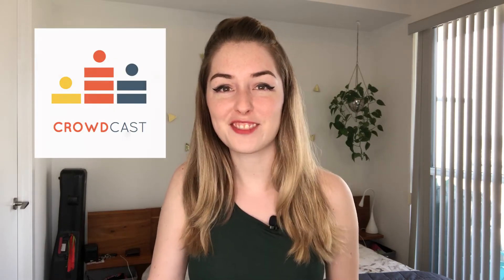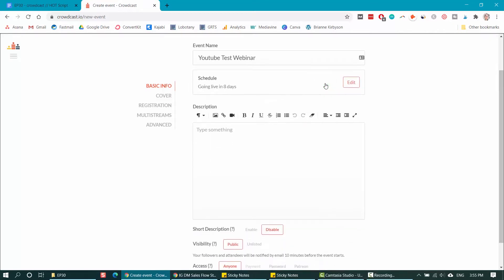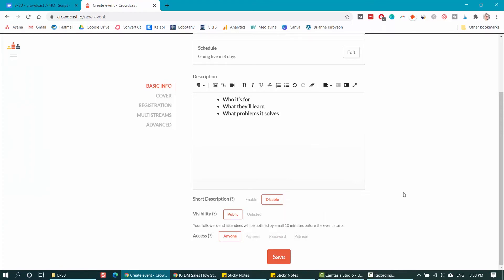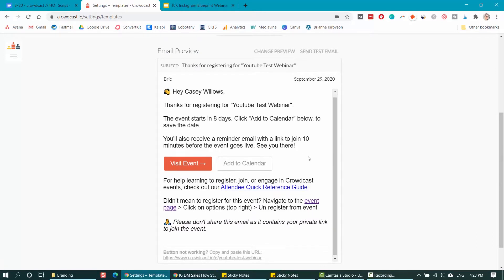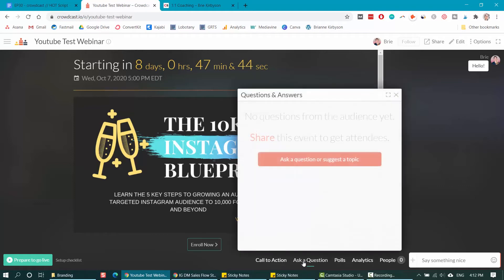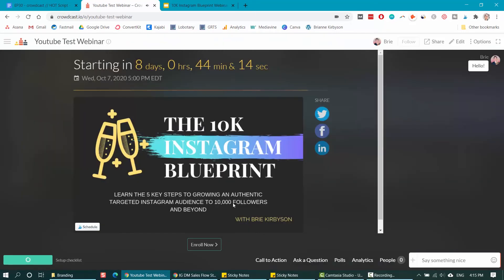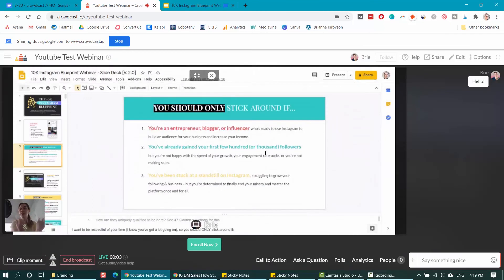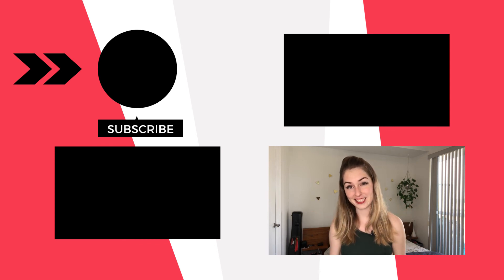CROWDCAST TUTORIAL: How to Host a Live Webinar Training (EASY SETUP!)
So you’re an online business owner wondering how to host live classes online, how to host workshops online, or how to offer trainings online.

Or you’re a teacher or educator who wants to figure out how to move workshops online, how to move trainings online so you can continue to teach your students in the new online environment.

In this video, I’m showing you how to host a webinar with crowdcast, one of the best webinar softwares out there. I’ll show you step-by-step how to use Crowdcast to host your first Crowdcast webinar, host an online training, or host an online workshop – without the confusion and headaches!

This tool is simple and easy to use, and you’ll quickly learn the ins and out of how to host classes online, as well as how to host a webinar and how to run a webinar successfully in your business.